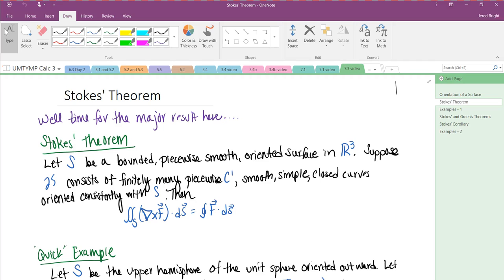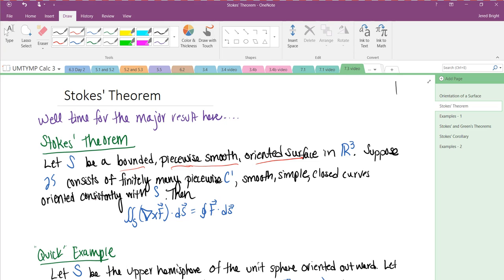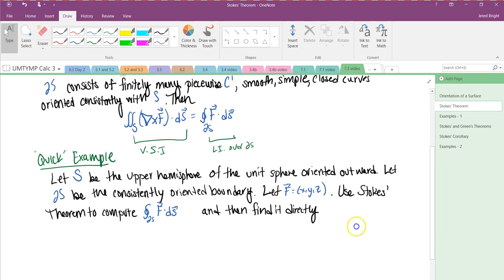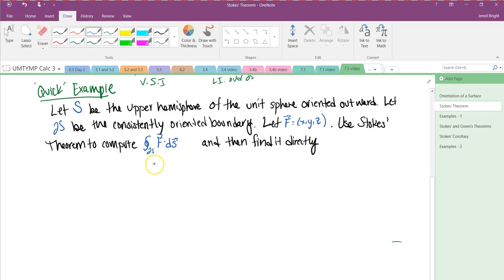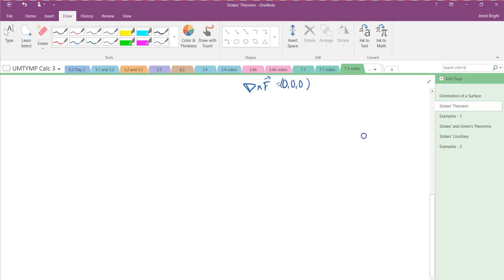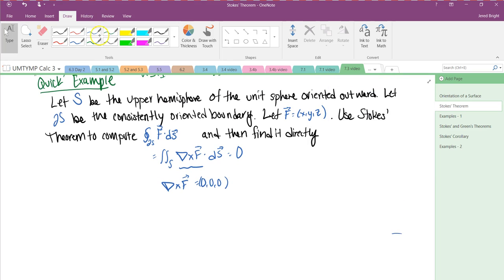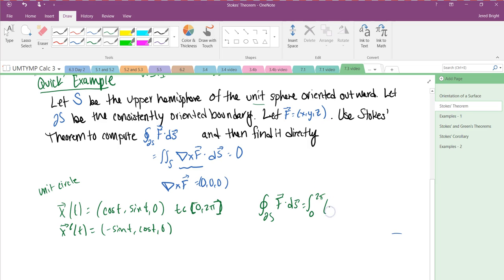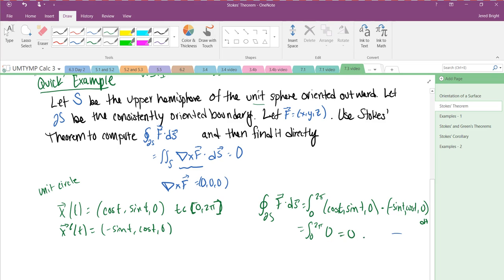7.3-2 Stokes' Theorem